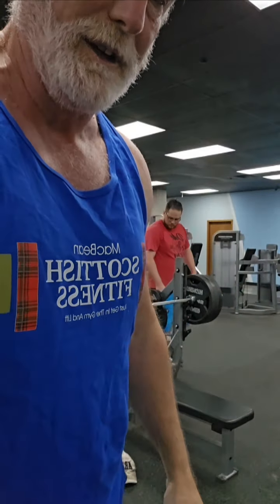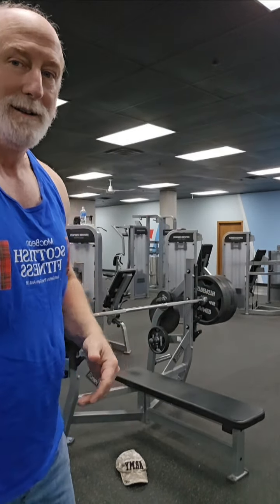Huge Massive Bench Friday, pt2 , Crazy old man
Big day,  How heavy did I go??